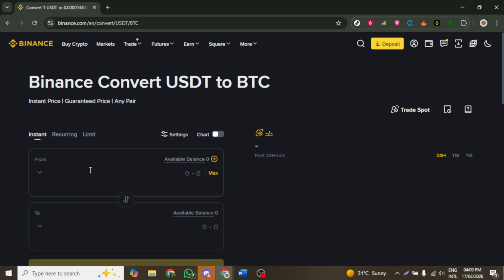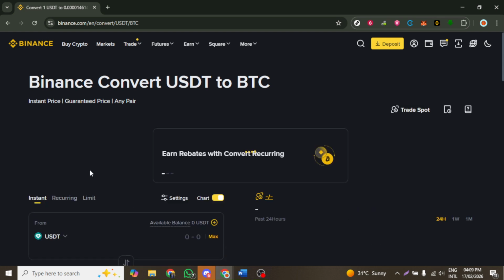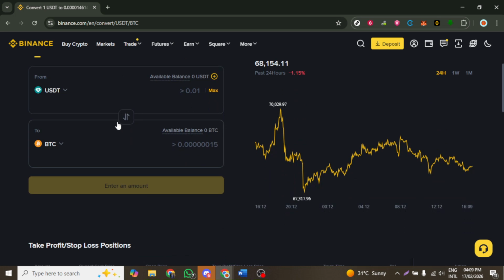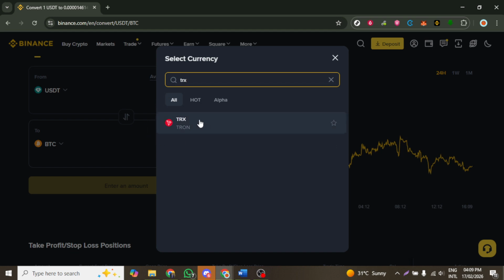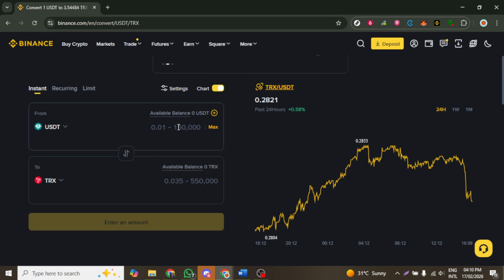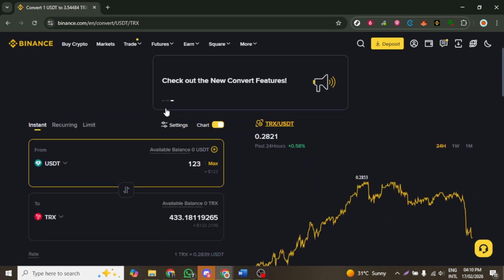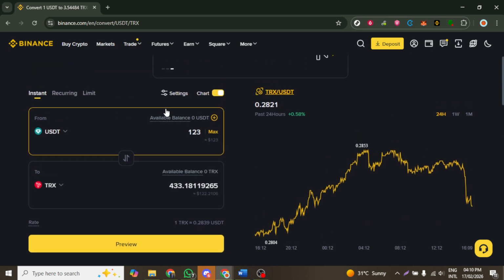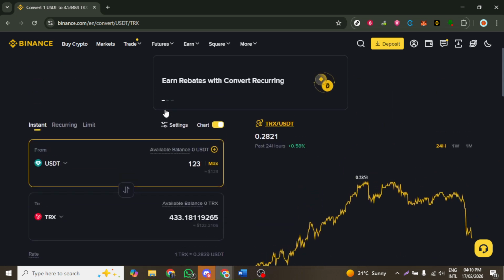How to convert USDT to TRX on Binance [FULL GUIDE]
In todays video we cover How to convert USDT to TRX on Binance